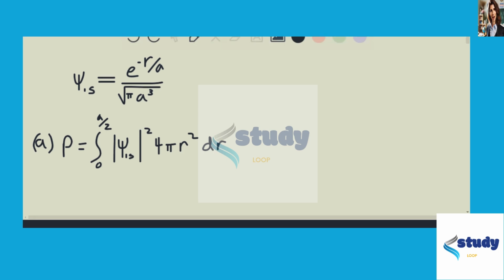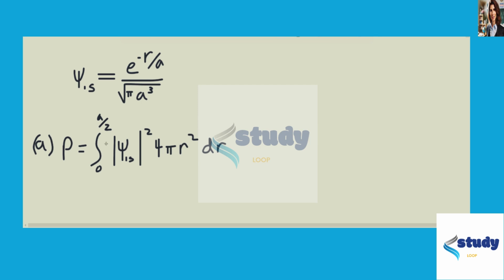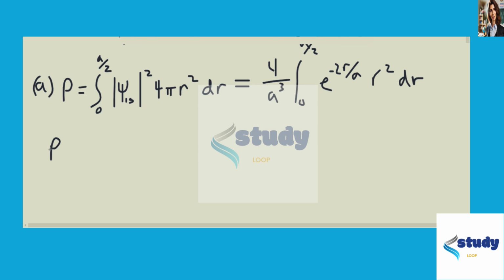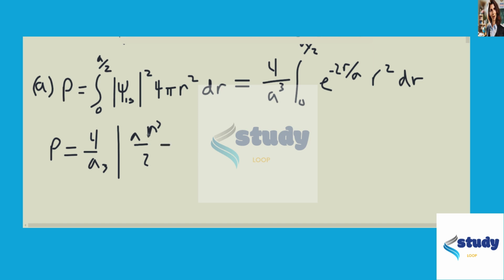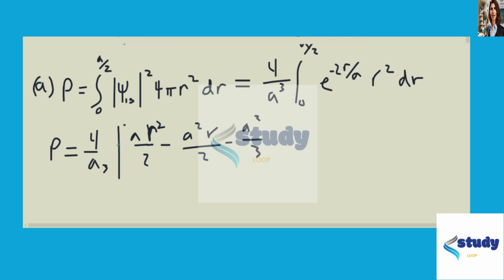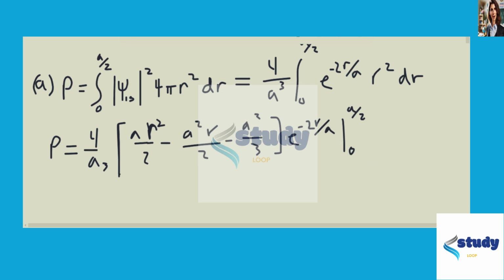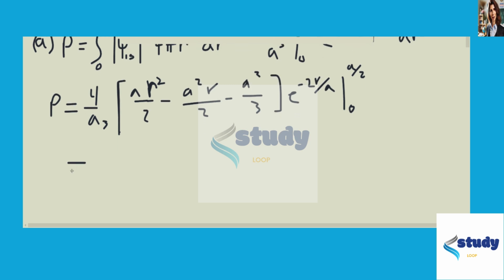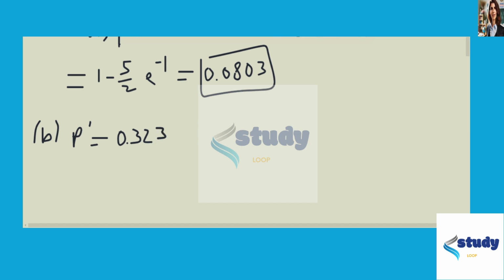CALC (a) What is the probability that an electron in the 1s state of a hydrogen atom will be found a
CALC (a) What is the probability that an electron in the 1s state of a hydrogen atom will be found at a distance less than from the nucleus? (b) Use the results of part (a) and of Example 41.4 to calculate the probability that the electron will be found at distances between and from the nucleus.